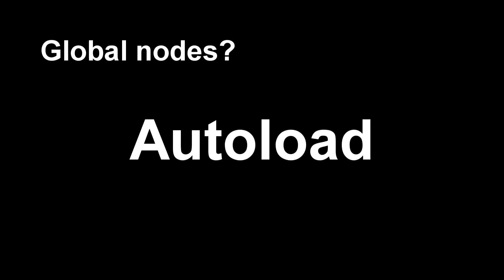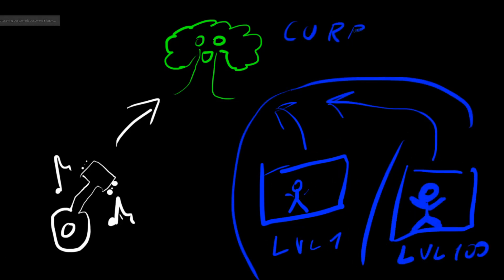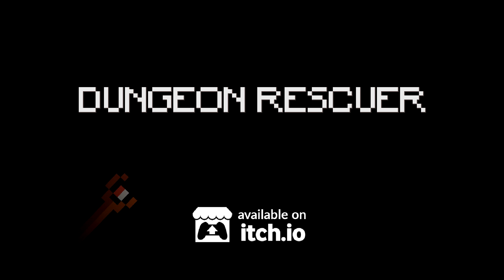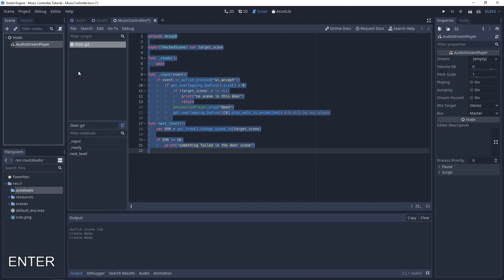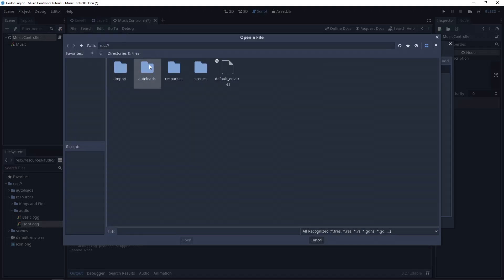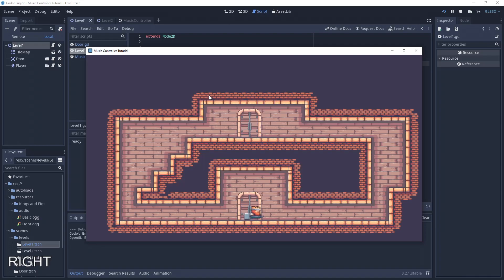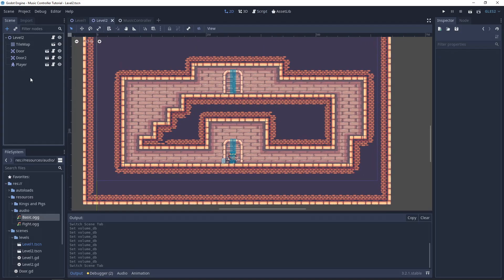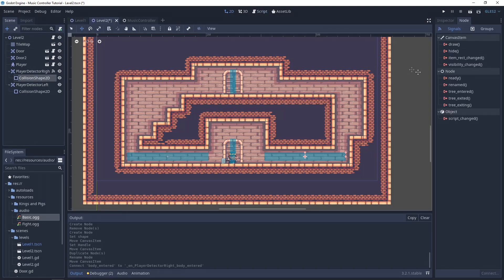How to keep music between scenes? Godot 3 Autoload / Global nodes tutorial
How to create a music controller? How to autoload scene?

Video made by request:
"Would love to see a tutorial from you on how you got music to play throughout all your scenes. :D"

Timestamps
0:00 Final results
0:16 Bad joke
0:27 Theory (how to use autoload)
1:25 Basic music controller
3:13 More functions in music controller